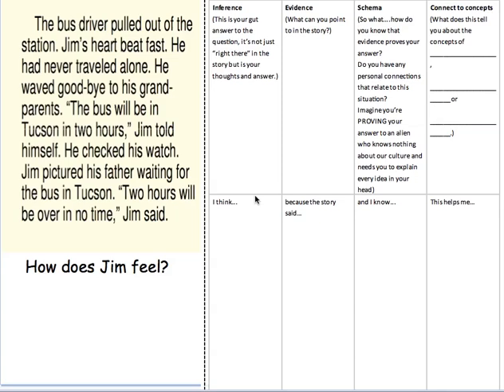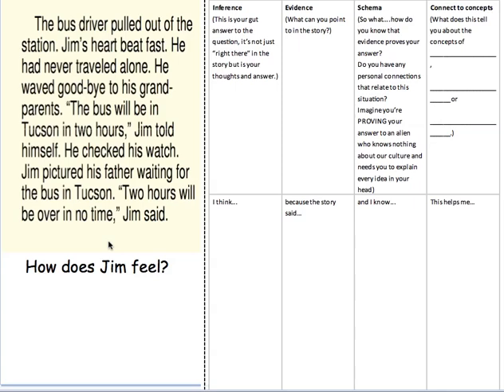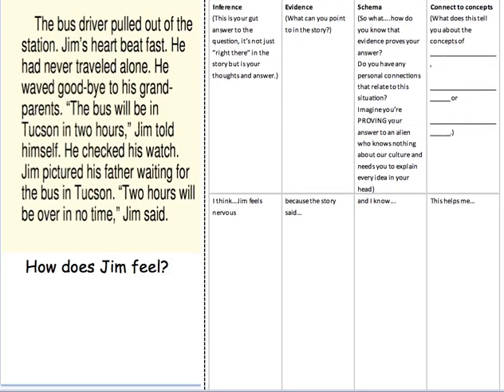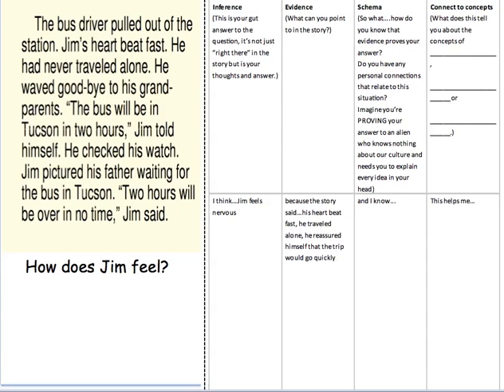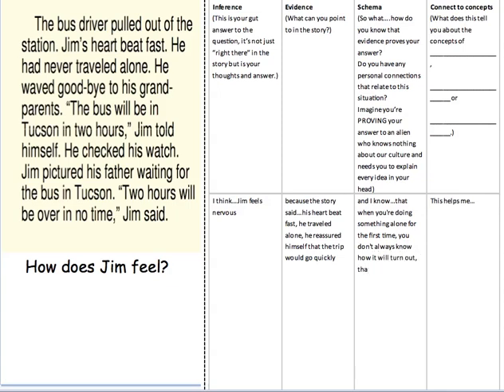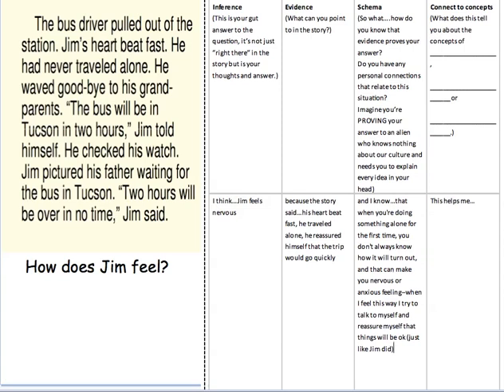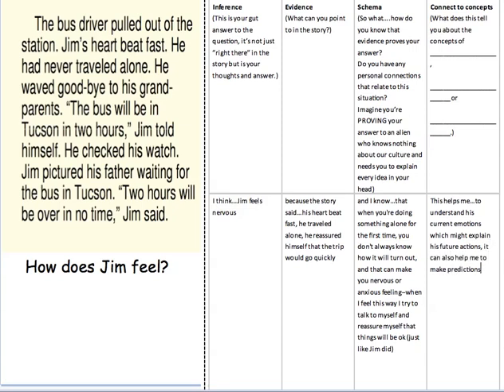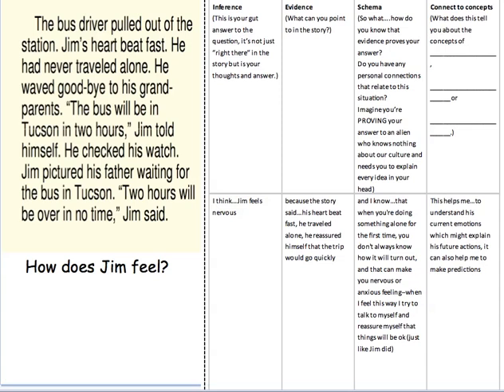Inferring Video 3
Inferring using evidence and schema